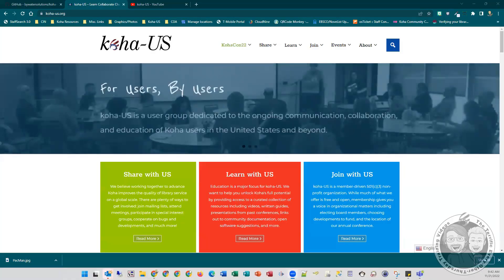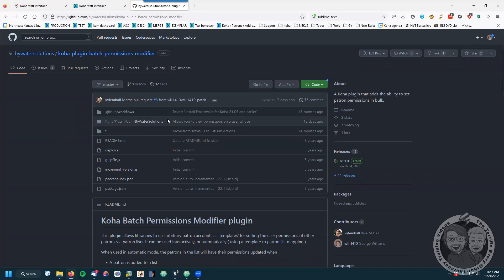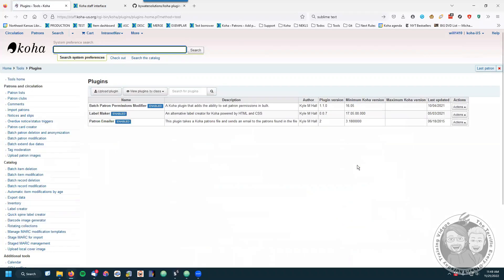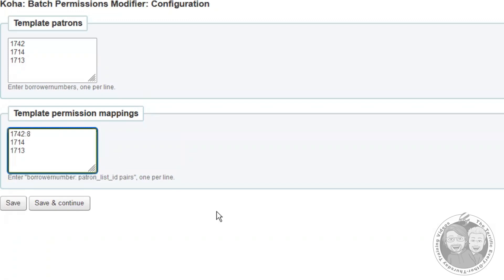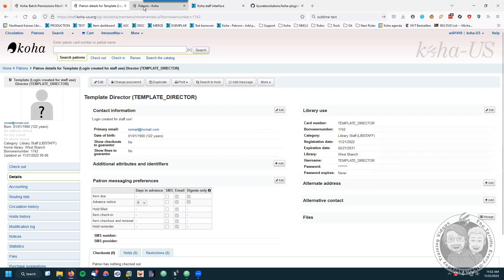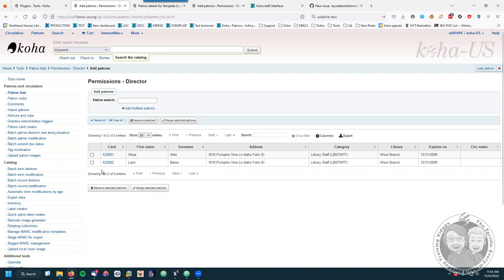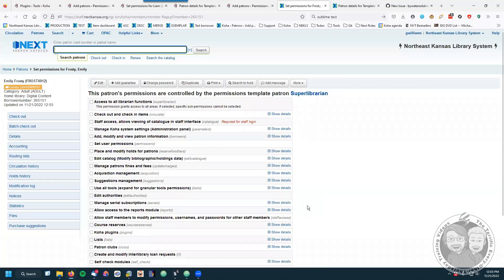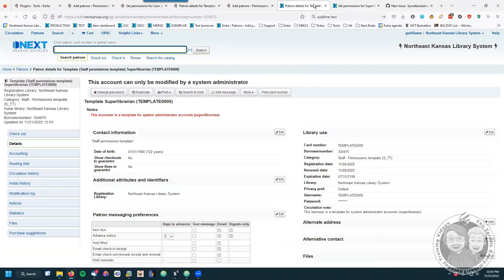TTEOT Training Video - S3E7 - Plugin: Batch Patron Permissions Modifier Advanced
It's bigger!  It's bolder!  It just might be too much to pack into one video!  In fact, it was.  This is part two of our Batch Patron Permissions Modifier (try saying that five times fast) training.  It's so good, we even updated our graphics and intro.  Someone is having to much fun in editing!

Contents:
0:00 - Title
0:28 - Intros
2:31 - Previously
3:06 - The Plugin Repository
4:44 - What We Learned
6:18 - Possibly Lose Existing Permissions
6:40 - Patron Template Mapping
7:10 - Finding the Plugin
8:57 - Finding Borrower Numbers and List Numbers
11:37 - Submitting Bugs/Ideas on the Plugin
13:10 - Automatic Updating
15:07 - Automatic Updating Pitfalls
18:30 - Can't See the Changes
23:16 - What List is in Use?
24:32 - Patrons in Multiple Lists
25:50 - Protecting Permission Templates
29:06 - The Template Lockdown jQuery
29:33 - Limitations on List Protection
32:06 - All Lists Shown
33:29 - Can't Add Extra Permissions to Individual Patrons
34:39 - Report to Show Who Has Permissions
39:48 - Wrap Up